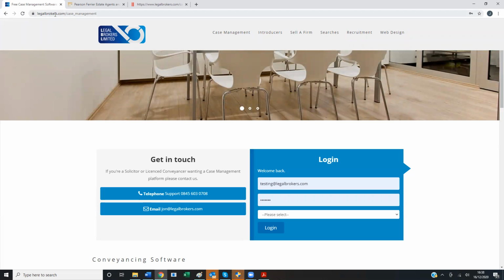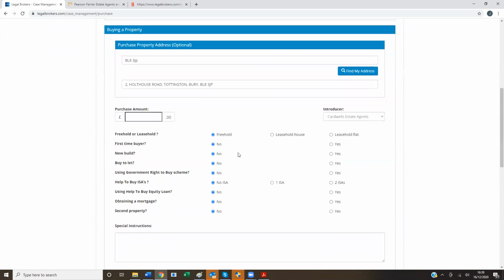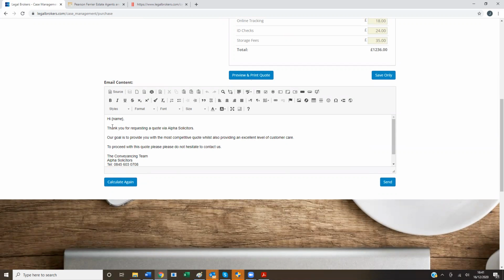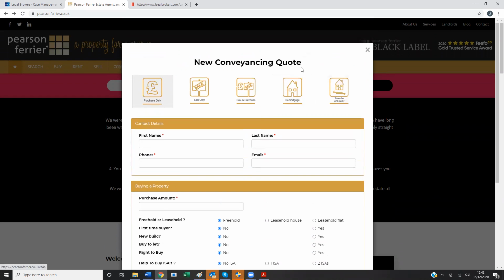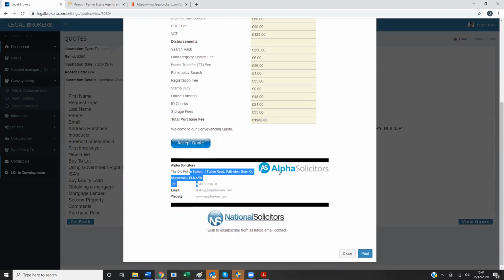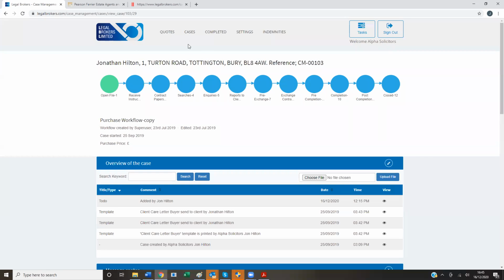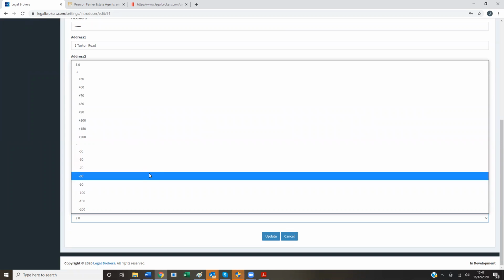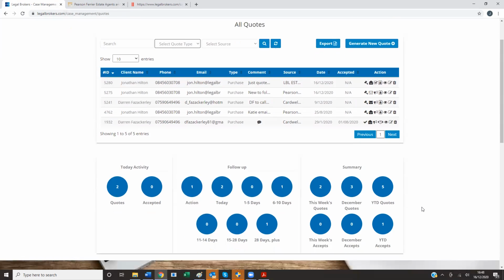Conveyancing Quotes System - 16 12 20